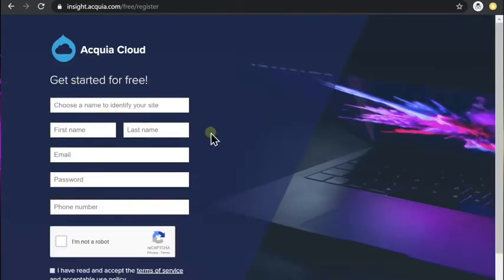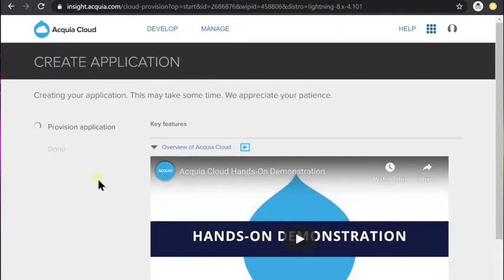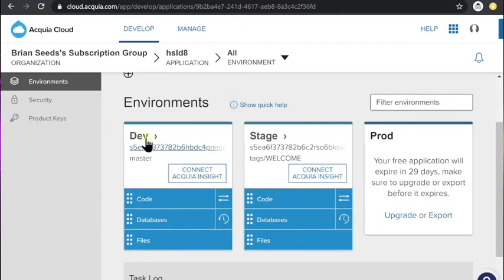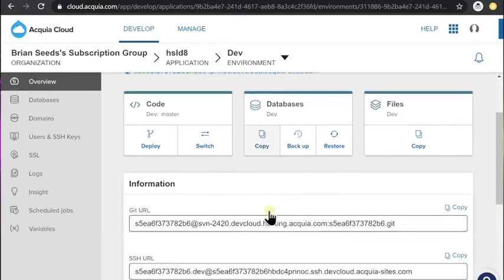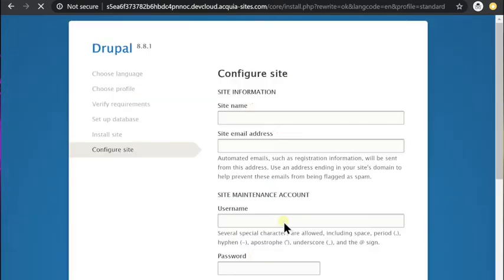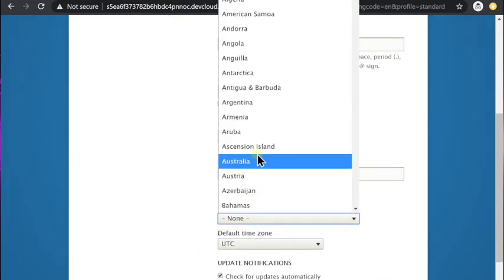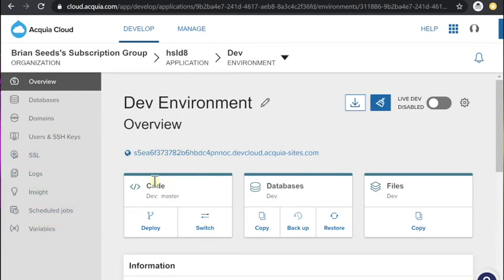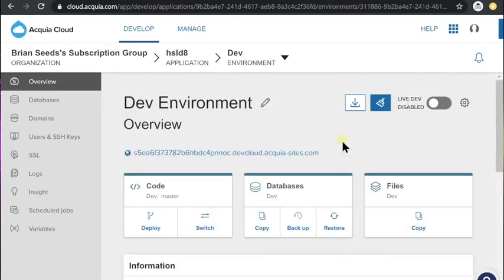Drupal and Acquia Overview - Setting Up Using Acquia Cloud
Watch as Bryan Seeds of High Score Labs demonstrates how it takes less than 5 minutes to setup your environment using Acquia Cloud. or leave any questions in the comments.